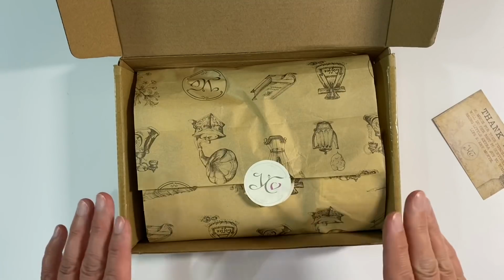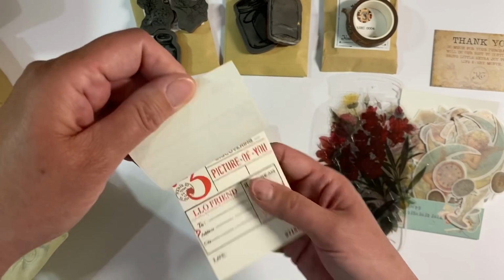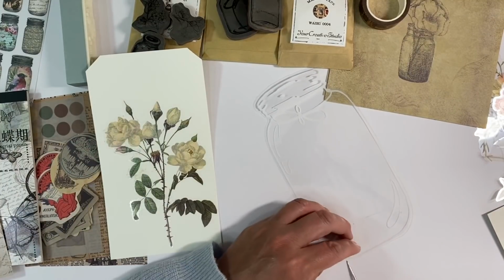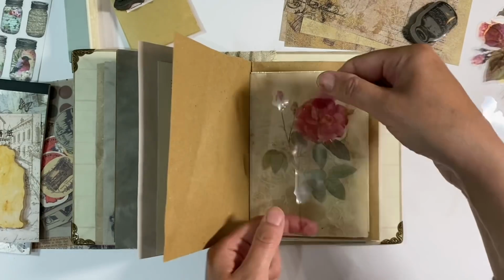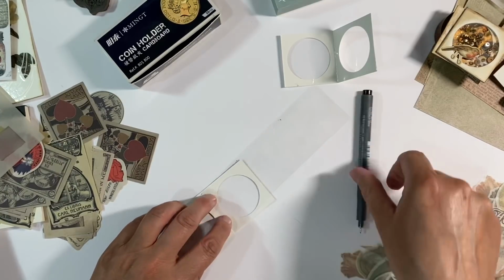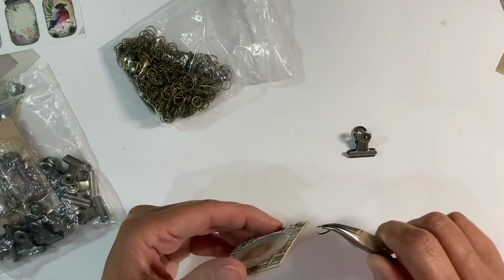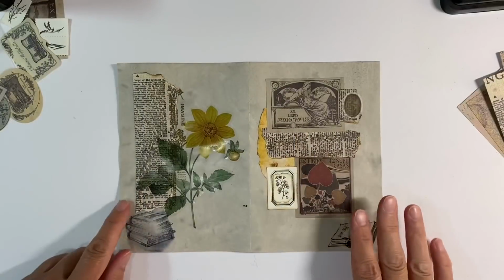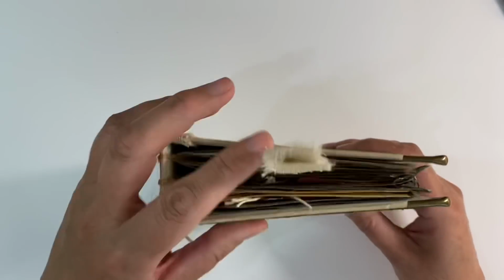Your Creative Studio March 2021 Unboxing & Journal With Me Project Share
Your Creative Studio is a monthly Vintage Subscription Box.  The contents of each box varies and is always full of vintage stationery and ephemera, perfect for using in collage or a planner.

(Please be aware that you could be charged a customs fee if you live in the U.K.)

Your Creative Studio Instagram: @yourcreativestudio